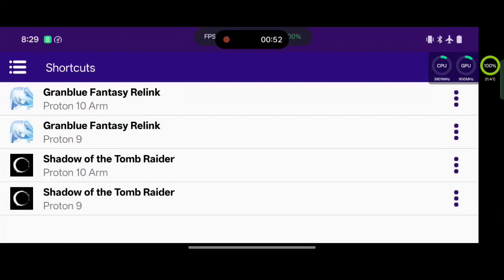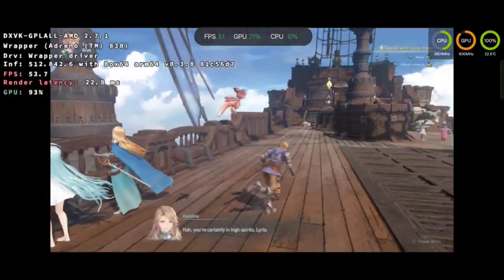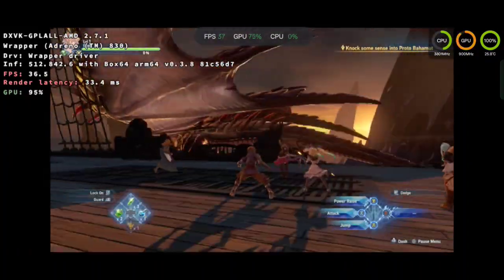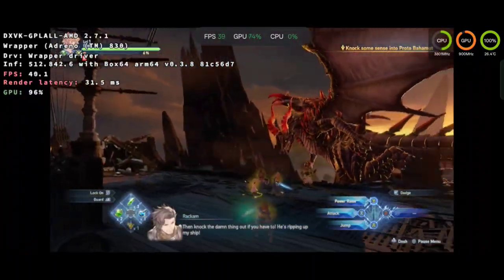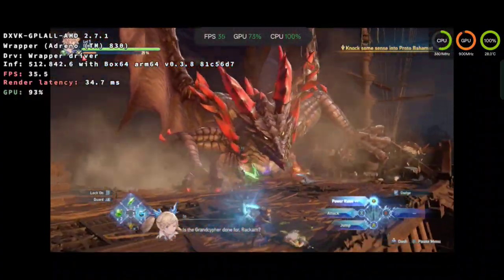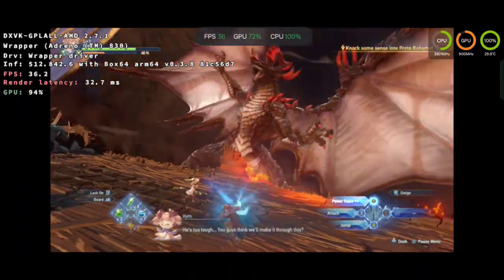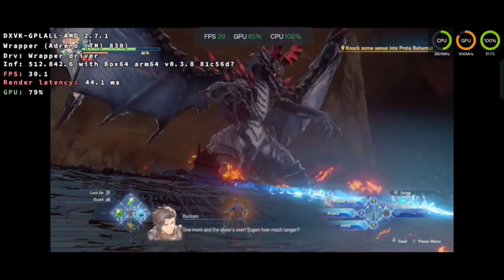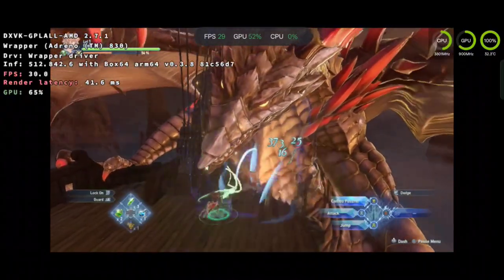Granblue Fantasy Relink on Snapdragon 8 Elite! New Low-Latency DXVK Eliminates Stutter & Crashes!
This is what the new DXVK build can do! We're revisiting Granblue Fantasy Relink on the OnePlus 13, a game that was previously plagued with crashes unless clearing all apps and enabling RAM expansion along with heavy stutters randomly. Thanks to the new DXVK GPLASYNC Low-Latency build, this game is now a completely different and incredible experience!

We're putting this specialized DXVK fork to the test, which is optimized for maximum responsiveness and reduced stutter. The game no longer crashes, shader compilation is lightning-fast, no need for RAM expansion and after a few seconds of initial caching in a new zone, the stuttering is gone. The game becomes incredibly smooth and playable, showcasing the raw power of the Snapdragon 8 Elite.

Performance Breakdown
🚀 FPS: 30-56 FPS / 30 FPS after Locking
📊 GPU: ~60-95%
📊 CPU: ~50-100%
🔋 Battery: Bypass Charging Enabled

Device & Software
📱 Device: OnePlus 13 (16GB RAM / 512GB Storage)
⚙️ Emulator: Winlator CMOD 13.1.1
🔧 DXVK: DXVK-GPLLALL-AMD 2.7.1 (Low-Latency Build)
⚙️ Box64: v0.3.8

Environmental Variables
⚙️ DXVK_FRAME_PACE=low-latency
⚙️ DXVK_HUD=renderlatency,fps,devinfo,g
puload,version
⚙️ DXVK_ASYNC=1
⚙️ DXVK_GPLASYNCCACHE=1
⚙️ BOX64_DYNACACHE=1

In-Game Settings
🖥️ Resolution: 1280x720
🖼️ Frame Rate: Locked to 30 FPS
🎮 Graphics Quality: Standard
🎨 Textures: Standard
✨ Rendering: Standard
💡 Lighting: Standard
💨 Blur: Off
👁️ VSync: On

Timestamps

00:00 Intro
00:43 Gameplay Start
02:57 Boss Fight: Proto Bahamut
06:22 30 FPS Lock & Settings
07:57 Exploring Sundappled Grove
11:31 DXVK Installation Guide

Discord Community & Downloads

This is the best place for excellent support, a vibrant community, exclusive downloads like the DXVK build in this video, and personalized one-on-one assistance!

Game Requests

Game Requests are accepted on our Discord in the game-requests channel! We work on them ASAP depending on game availability, time, and hard drive space. Most games will be tested on the Snapdragon 8 Elite unless specifically requested for the 8 Gen 3.